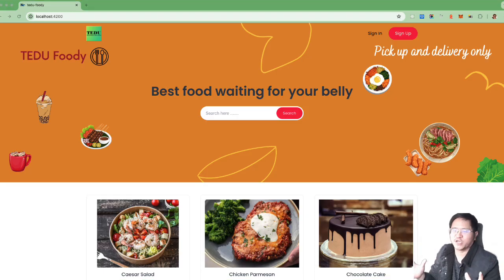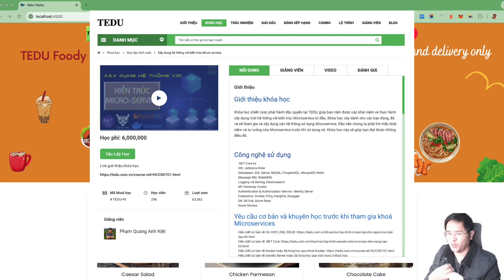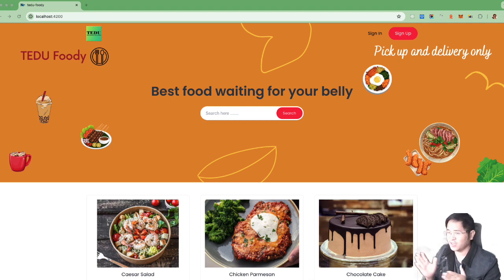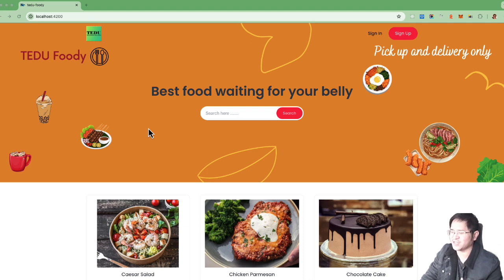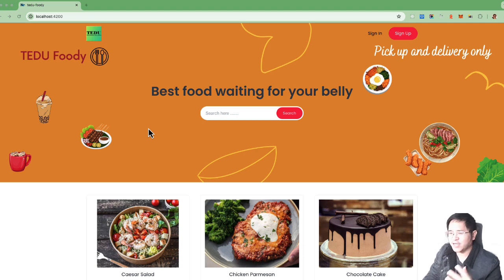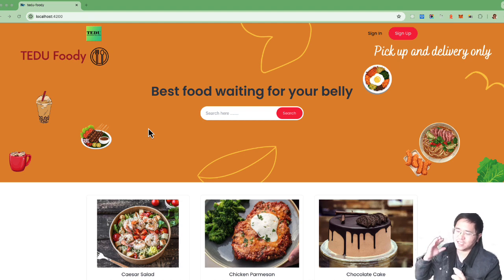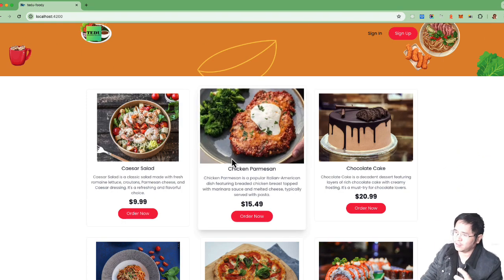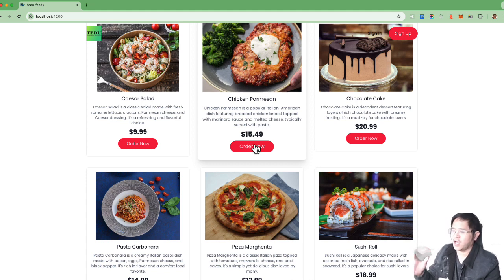Khóa học TEDU-56: Micro Frontend Angular Mastery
Chương 1: Giới thiệu và chuẩn bị cho dự án
1. Giới thiệu tổng quan khóa học
🚀 Khoá Học: Micro Frontend Angular Mastery 🚀 Trong thời đại công nghệ ngày nay, việc phát triển các ứng dụng web hiệu quả và dễ bảo trì là một thách thức lớn đối với các nhà phát triển. Kiến trúc Microservices và Micro-frontend đã trở thành xu hướng phổ biến trong việc xây dựng các ứng dụng web có khả năng mở rộng, linh hoạt và dễ bảo trì. Bạn muốn tìm hiểu về Micro-frontend và áp dụng chúng trong ứng dụng Angular của mình?  Khóa học này được thiết kế để cung cấp cho bạn kiến thức và kỹ năng cần thiết để xây dựng ứng dụng sử dụng kết hợp giữa kiến trúc Microservices và Micro-frontend. Chúng ta sẽ sử dụng Angular Framework cho phần giao diện người dùng (frontend) và .NET Core Microservices cho phần backend.

Các bạn có thể tham gia thảo luận tại nhóm FB